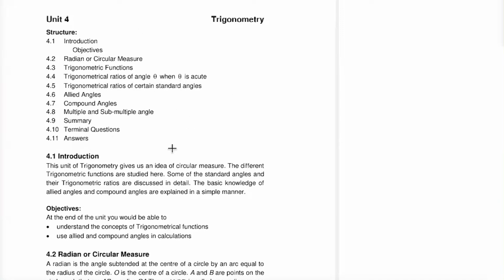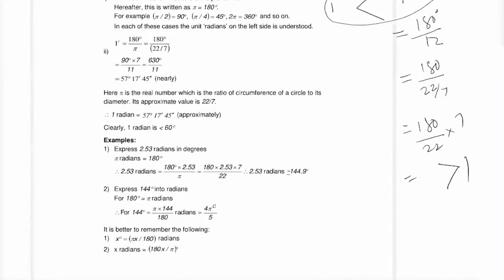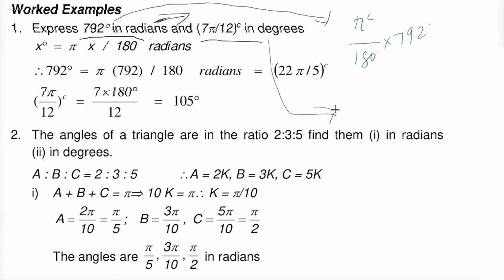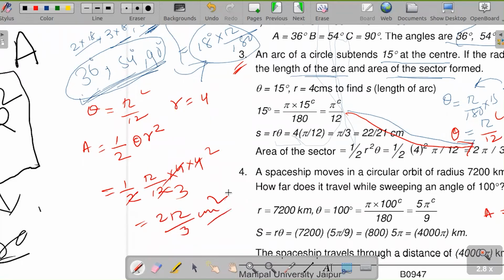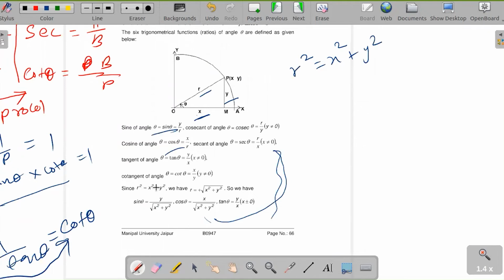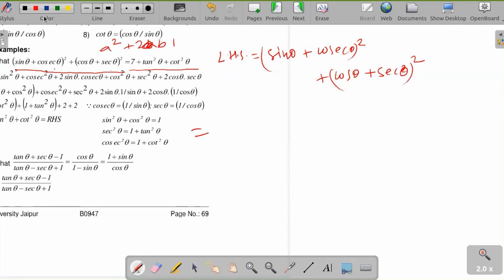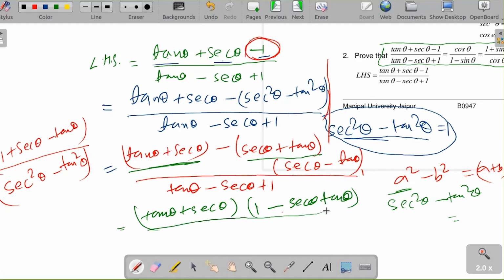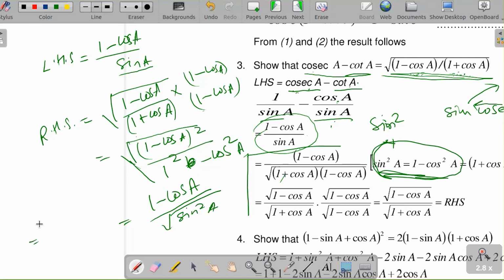bca math Unit 4 : Trigonometry , day 1( chapter Start)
29th November , Unit 4 : ,Trigonometry, day 1 ( chapter Start)

7 PM Session || Mathematics

Subject: Basic Mathematics
Chapter: Unit 4 , Trigonometry , Day 1
Host: Uma Shankar Gupta

This chapter is  about the basics of Trigonometry..

BCA course discussion taken by the students live on zoom , and recording shared here

please join whatsapp for updates and discussions and telegram channel for realtime recording uploads (includes a telegram discussion group)